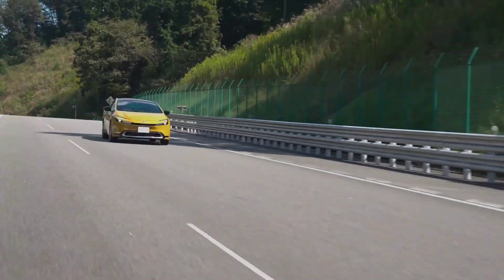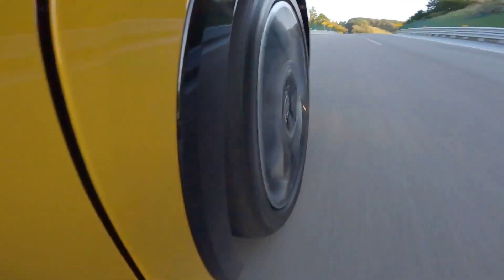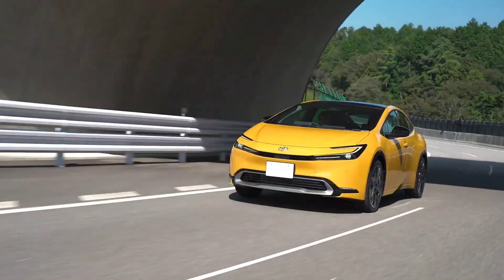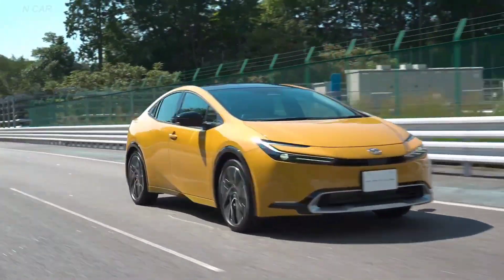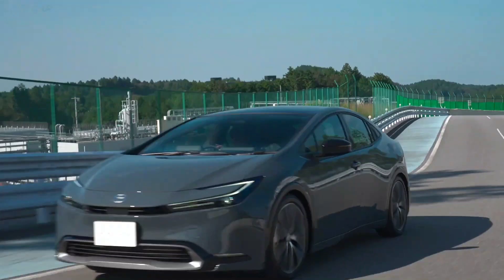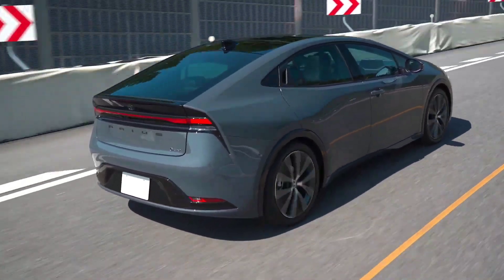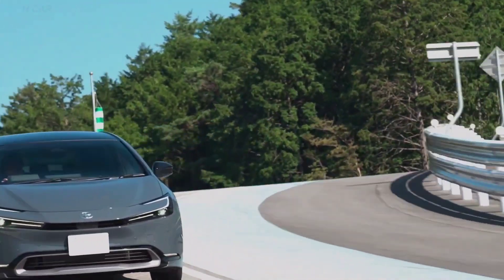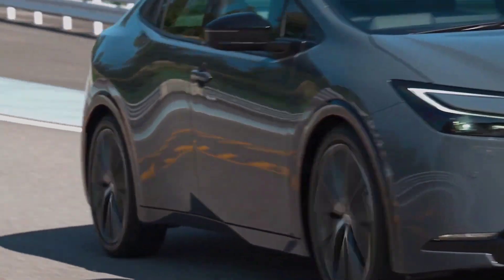2023 Toyota Prius